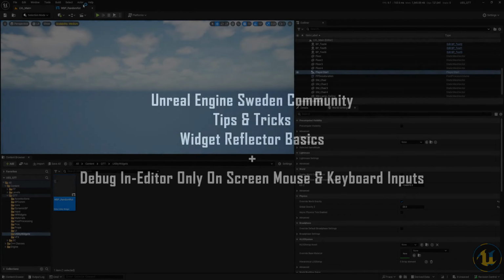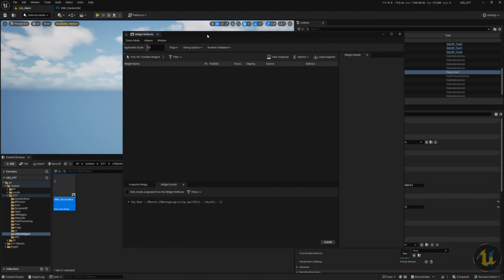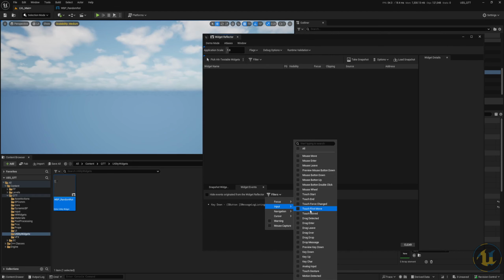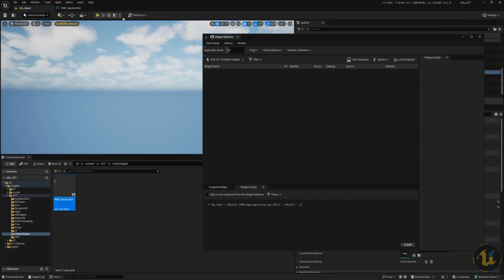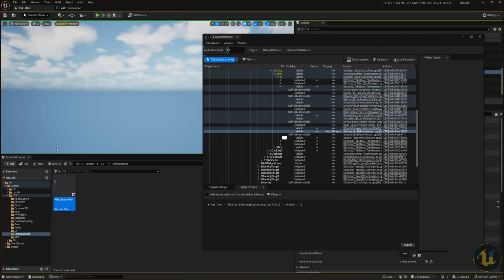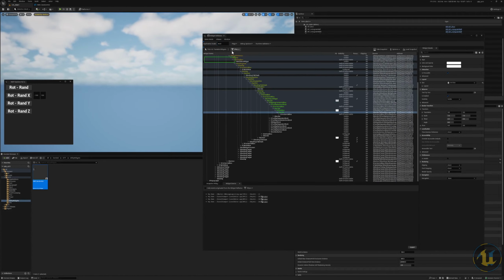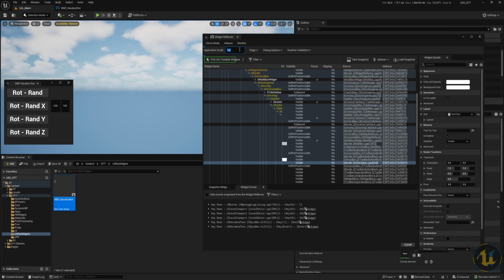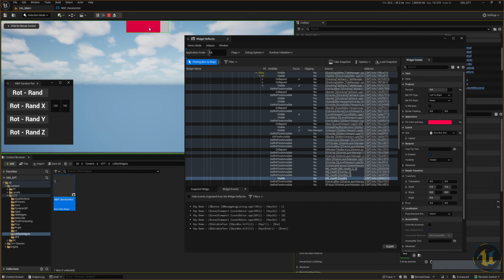UE5 Tips & Tricks - Widget Reflector Basics & In-Editor Only On Screen M&KB Inputs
UE5 Tips & Tricks - Widget Reflector Basics & In-Editor Only On Screen Mouse & Keyboard Inputs in under 2 minutes.